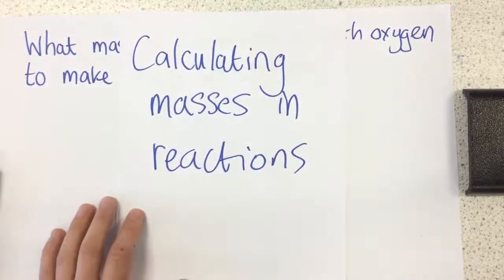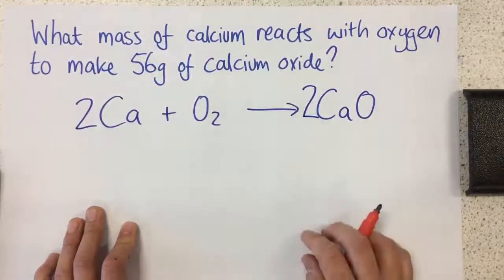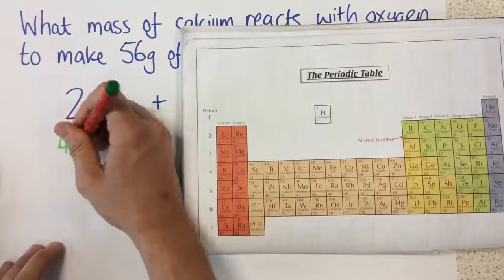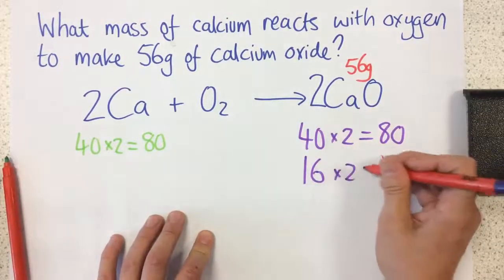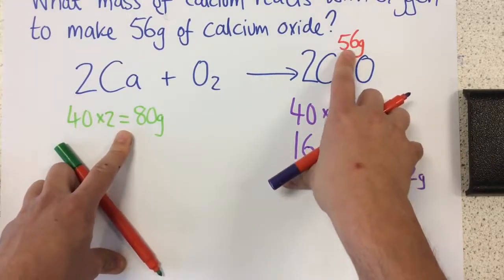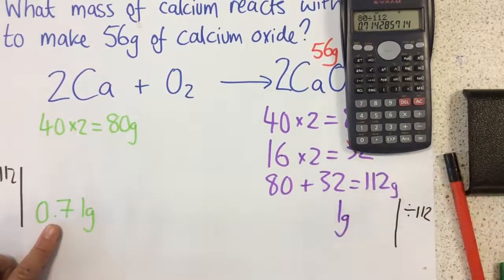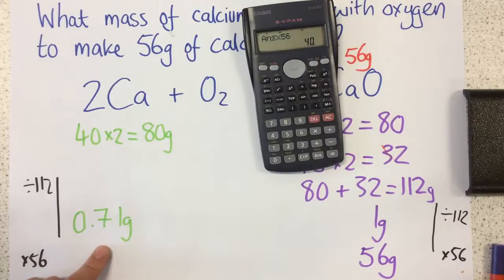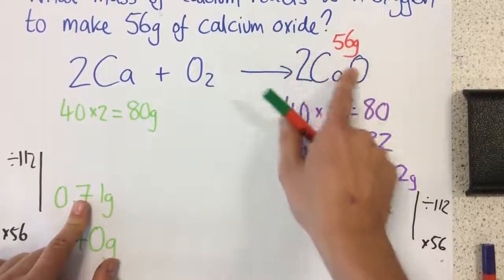CALCULATING THE REACTING MASSES IN THE CHEMICAL REACTION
watch this video and attempt chemistry assignment one